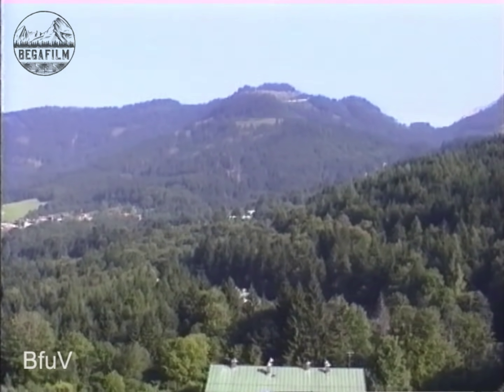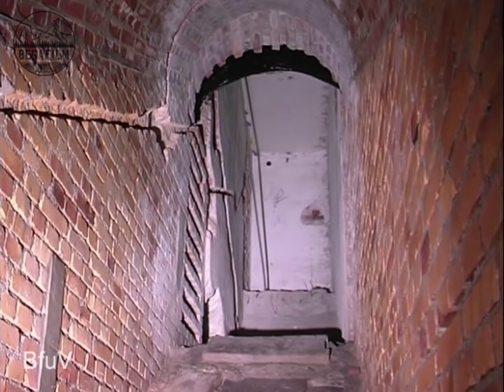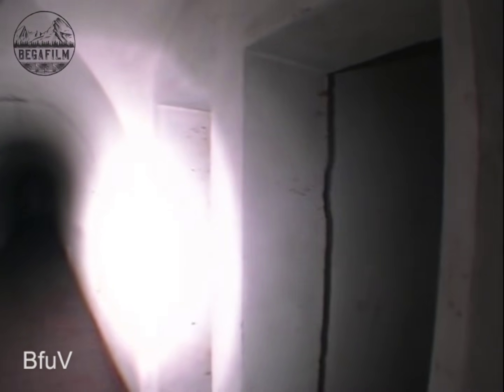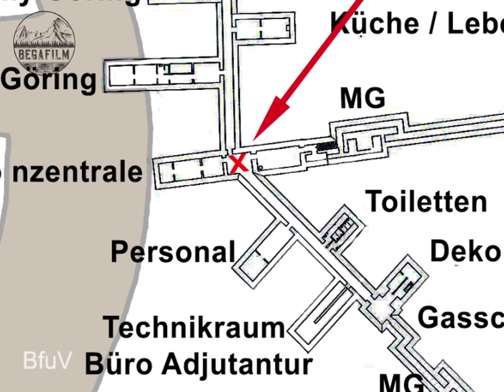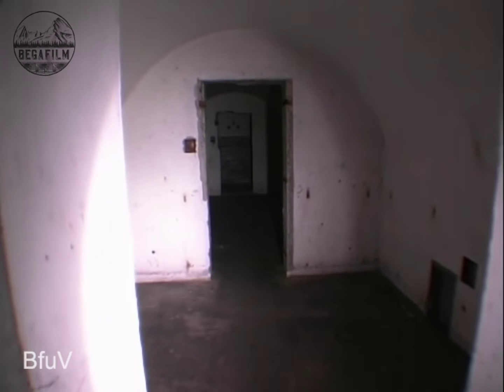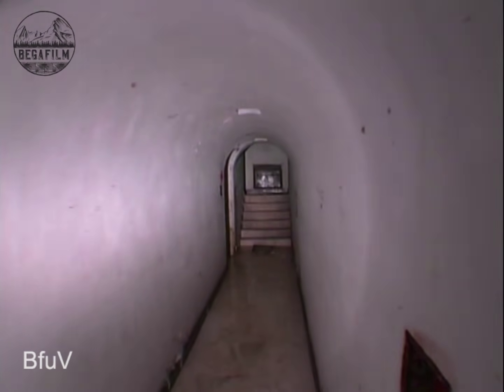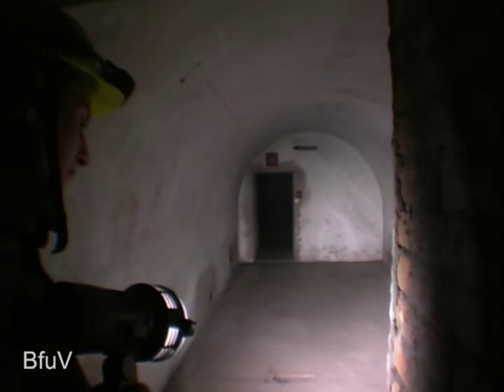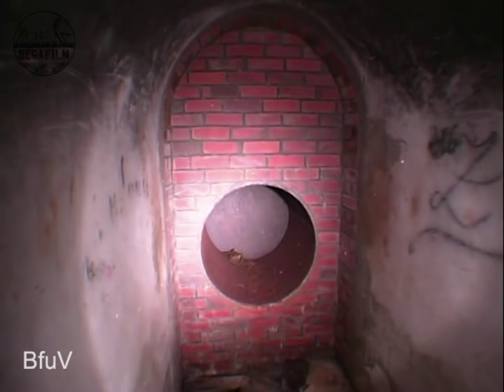Lost Places: HERMANN GOERINGS PRIVATE BUNKER on the Obersalzberg - Documentary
This is the only documentary in the world that gives you an insight into Hermann Göring's underground bunker system on the Obersalzberg.

Join us on this extraordinary guided tour through this labyrinth, commented and explained by probably the most profound Obersalzberg expert, historian Florian Beierl.

This tour, which took place in 1999, was the first and last exploration of this facility, which was made inaccessible in 2001 during the extensive remodeling of the Obersalzberg.

On April 23, 1945, Goering, together with his family and staff, was arrested by the commandant of the Obersalzberg Dr. Bernhard Frank in his country house and survived the subsequent bombing raid on April 25, 1945, in this bunker.

Since our material is almost completely stored on old film tapes and not yet digitalized, it costs us a lot of time and money to prepare our videos for YouTube. Therefore we ask for your support in this project.
Every single Dollar counts and brings our project forward.
We promise that 100% of all donations will be used to create and digitize new videos.

Bitcoin: 1H5EunDLqr1UZDPSidSvQTphSGhmfJufnf

Have fun watching and thank you very much for your support!